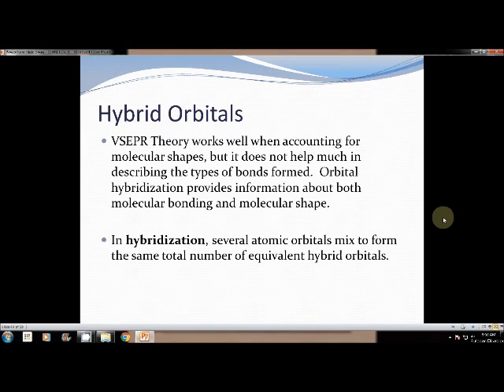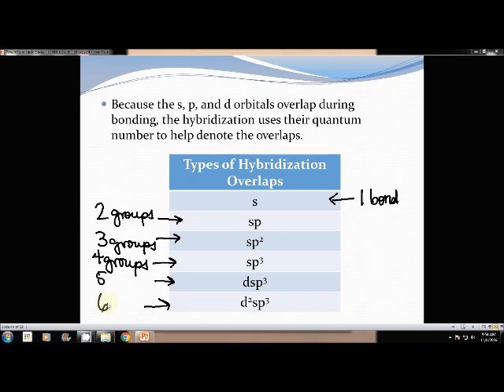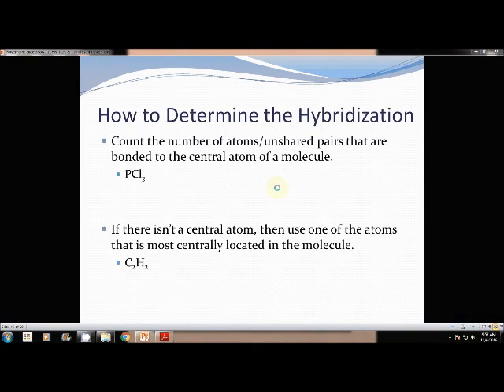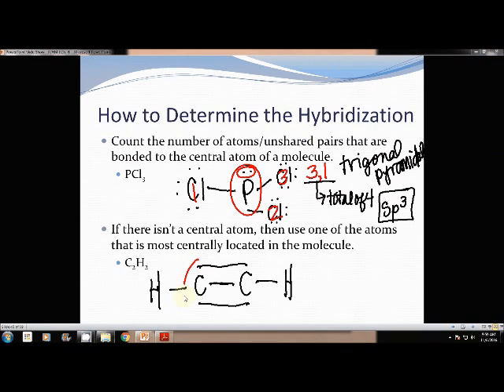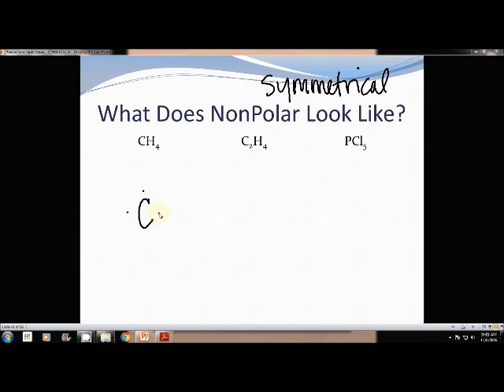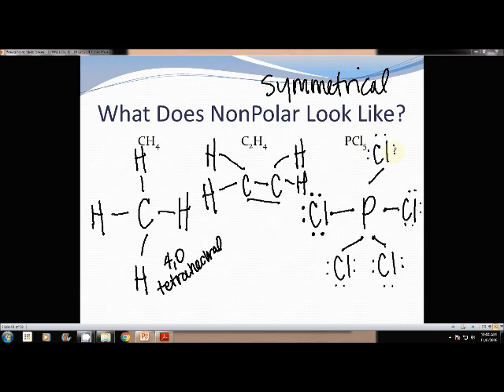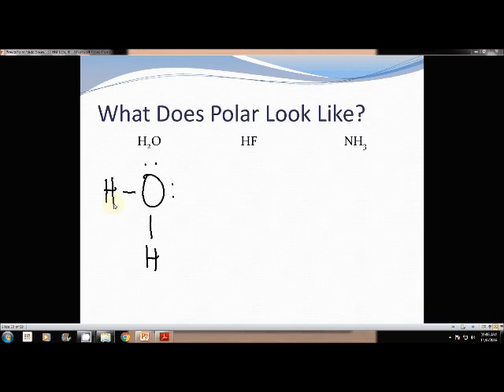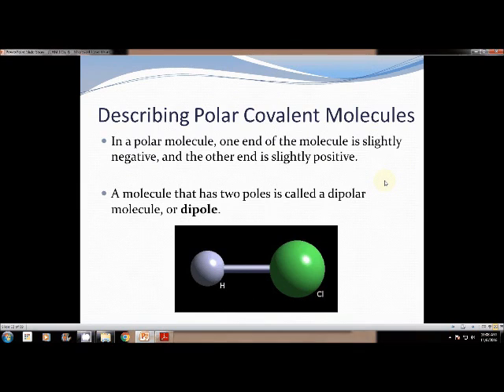CHM I Ch 8 Video 4